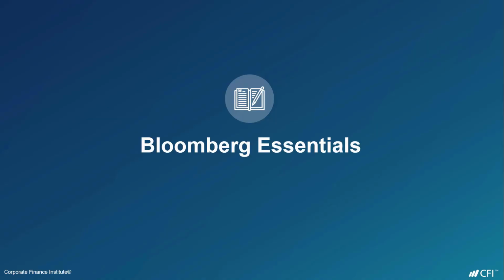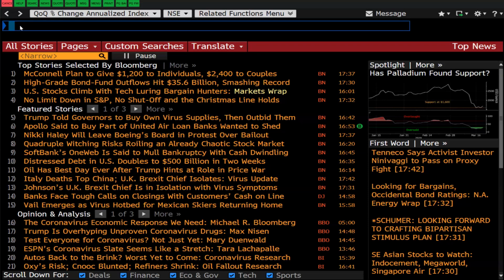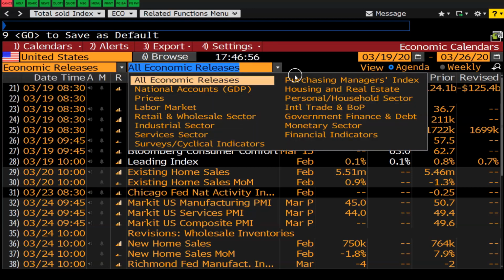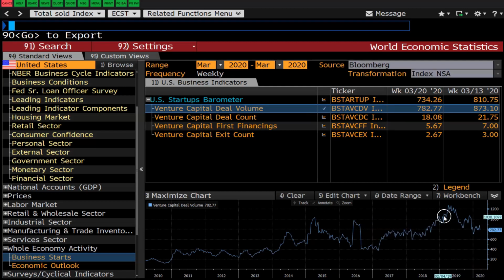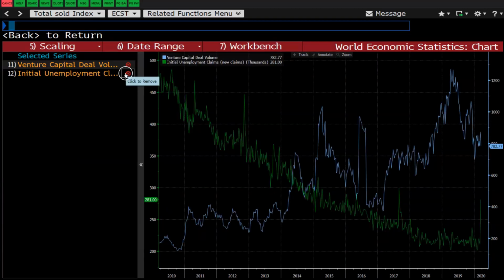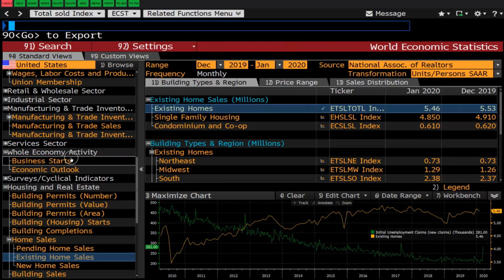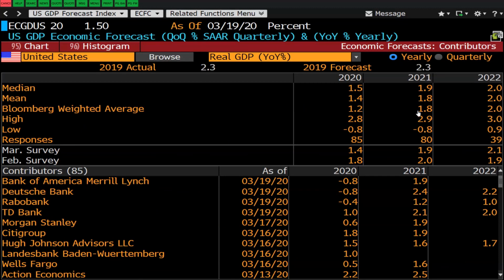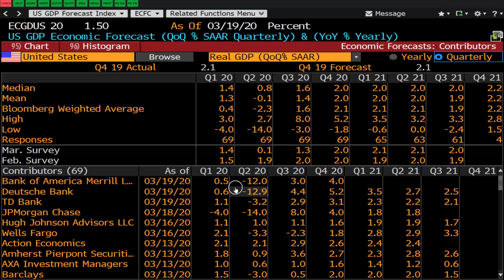Introduction and Economics Functions - Bloomberg Essentials Part 1 of 6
Bloomberg Essentials | Corporate Finance Institute®

Enroll in the full course to earn your certification and advance your career

This course teaches the essential functions of Bloomberg Terminal. Important functions related to economics, company overviews, company analysis, research, estimates, comparative analysis, and graphing will be covered, in addition to some other interesting functions.

Corporate Finance Institute® (CFI) is a leading global provider of online financial modeling and valuation courses. Since 2016, CFI’s programs and certifications have been delivered to over 500,000 individuals at top universities, investment banks, accounting firms, and operating companies around the world. The modern financial analyst requires a well-rounded skill set that takes time to acquire. Some of the skills are developed in university, some are developed on the job, and some of the skills come from experience and developing a strong business intuition. At CFI, we combine all three skill sets — theory, application, and intuition — into a condensed, self-paced program that can be taken anytime, anywhere.